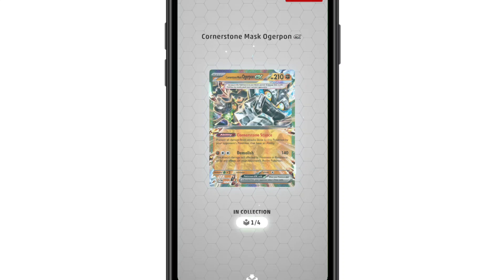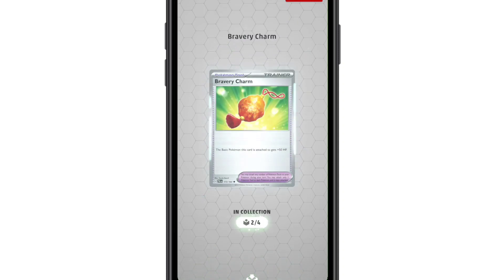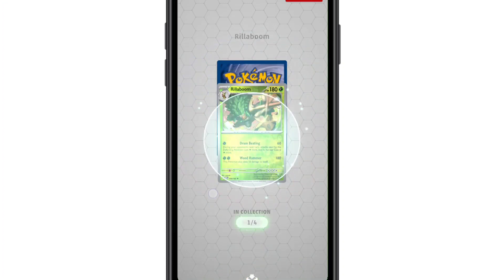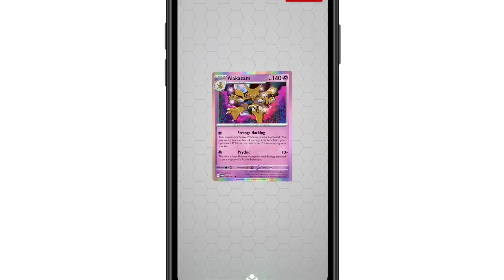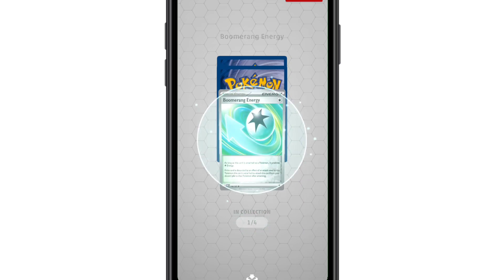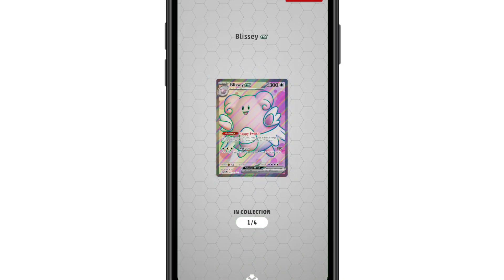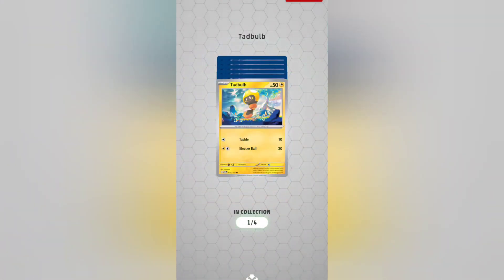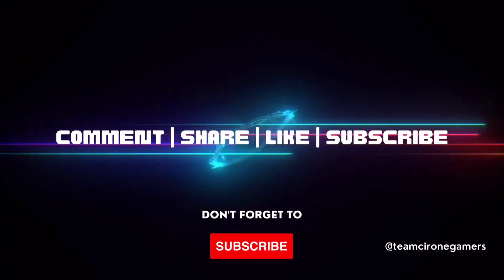Finally opening new pokemontcg cards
What is up Team Cirome Gamers Fam!

Jon here with some sweet gaming action for you!
Today gamers join me as I open some pokemon on my fave pokemon app pokemontcglive !!!

Today's packs features the lates set - Pokémon TCG: Scarlet & Violet—Twilight Masquerade

As always fam, thanks for joining us today! We appreciate each and every one of you!
And remember, it helps us a bunch if you can;